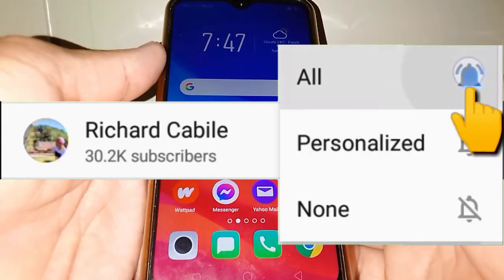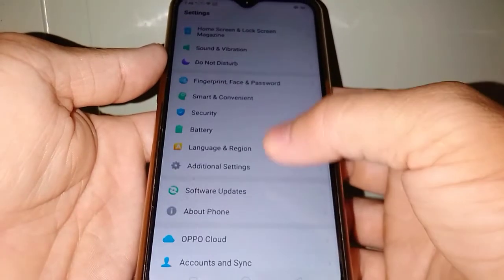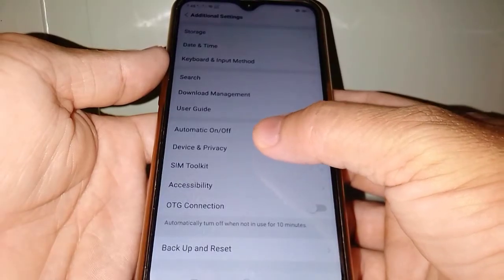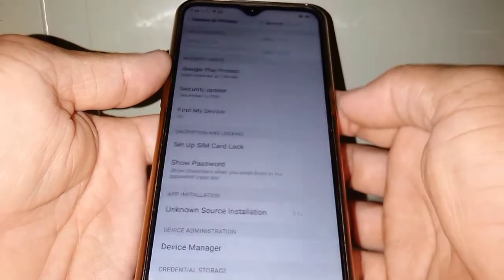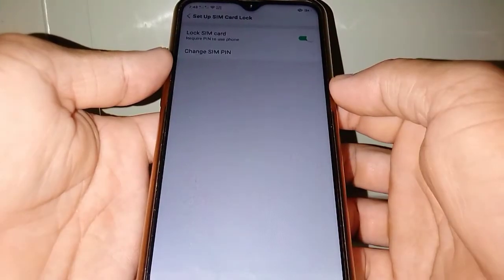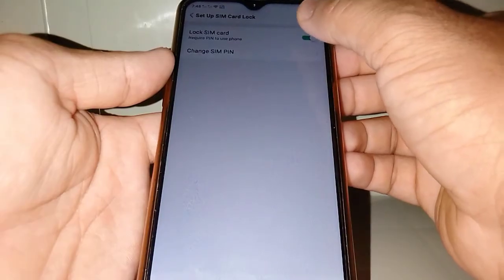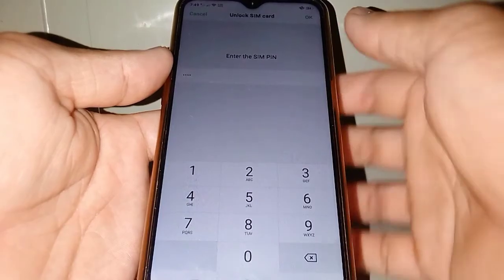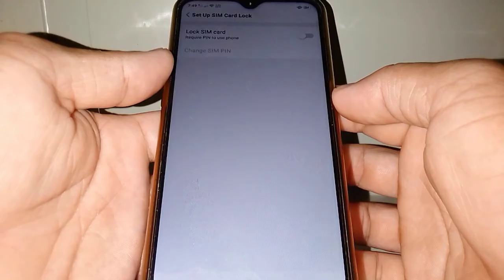How to Remove Sim Card Lock on OPPO A5s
Your Oppo A5s sim card is locked.  In this tutorial I will teach you how to remove Sim Card Lock on OPPO A5s mobile phone.

Thanks...